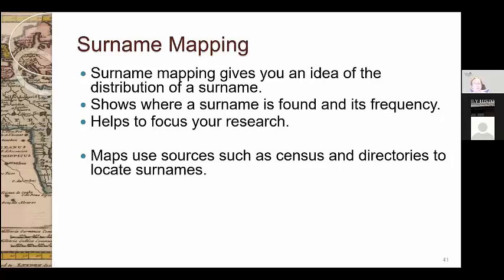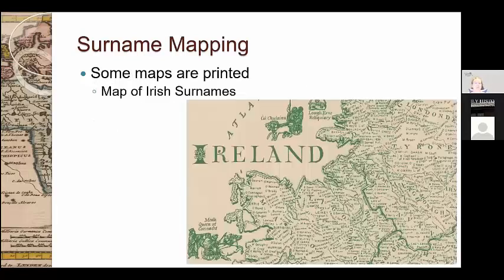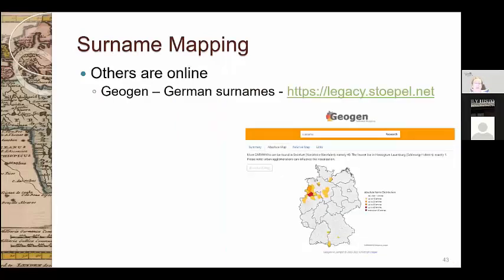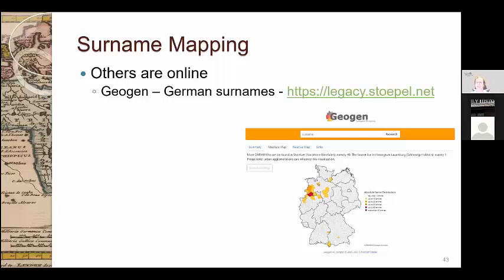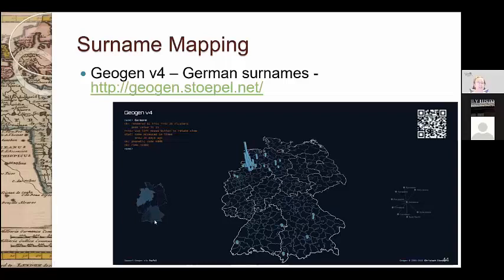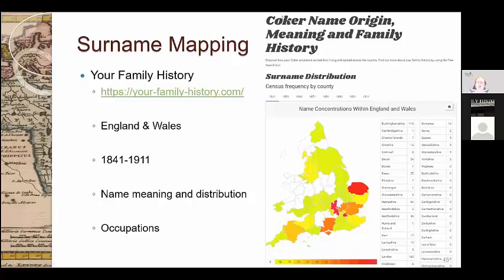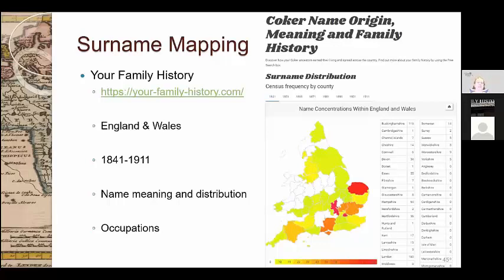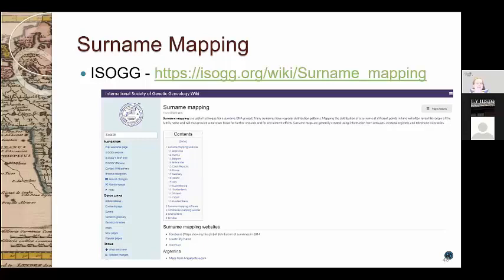TFHG - Surname Mapping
Learn how to use surname maps (maps that show density of surname locations) to guide your efforts in locating immigrant ancestors. You can access the links in this QRB video using our QRB